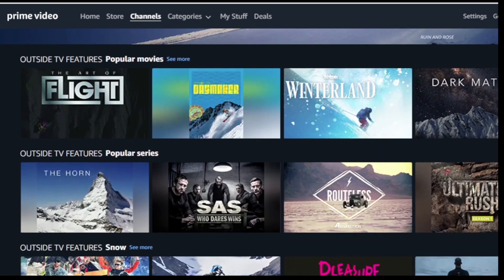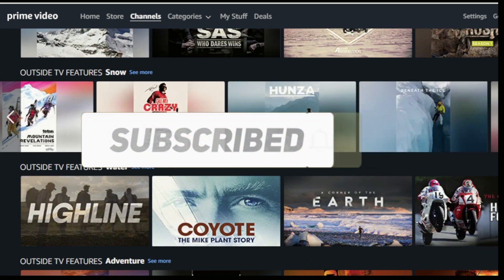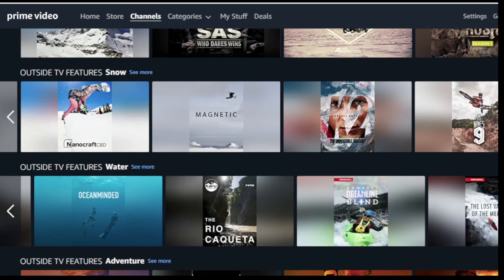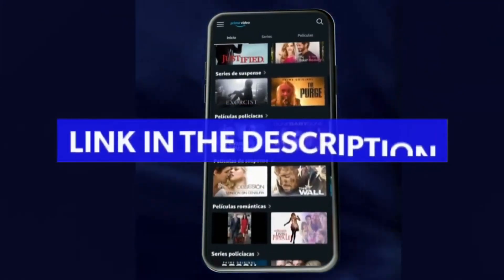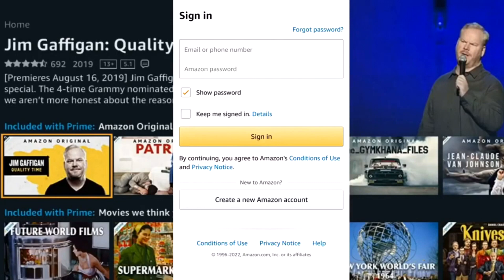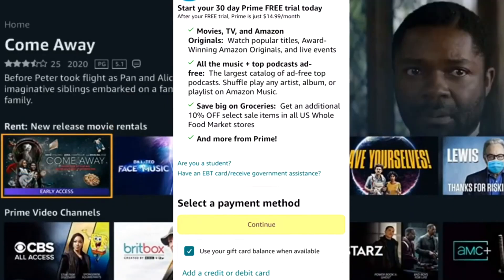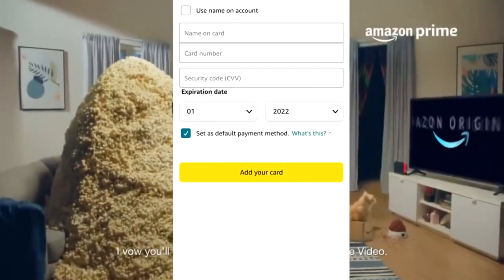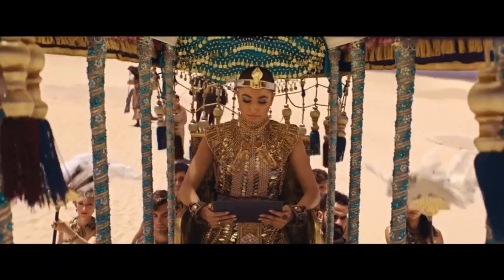HOW TO GET OUTSIDE TV FEATURES SUBSCRIPTION (Amazon Prime Video Free 30 Day Trial)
HOW TO GET OUTSIDE TV FEATURES SUBSCRIPTION (Amazon Prime Video Free 30 Day Trial). This trial will allow you to access all Prime features for free (including Prime Video!) !Learn how to try Prime for free now! Note that this only works if you've never had prime on your account before.
🟢 CHANNEL OUTSIDE TV FEATURES

New video here on the channel every day at 16:00hs😉!

00:00 Introduction
02:00 Main Subject
05:00 Insane this